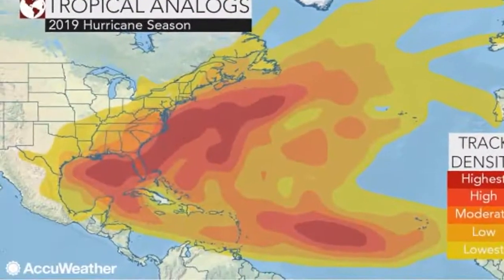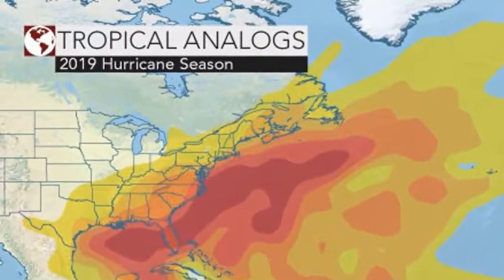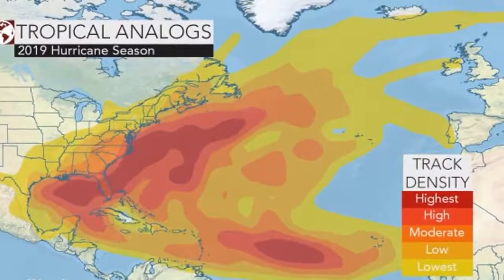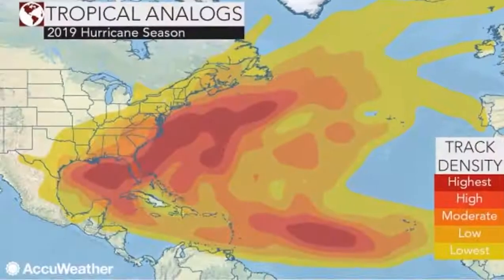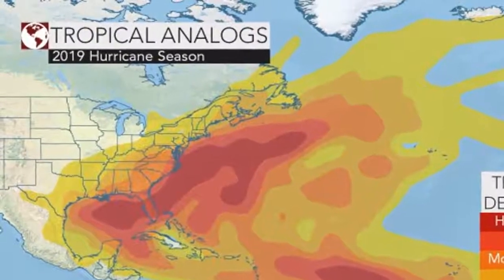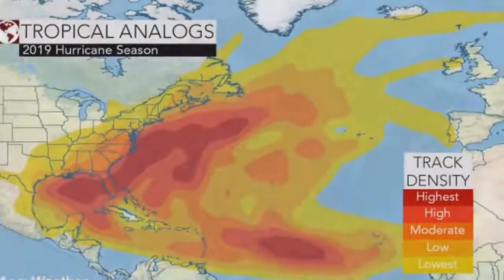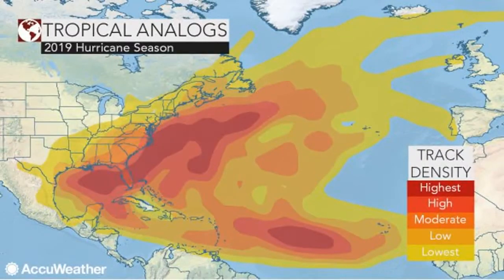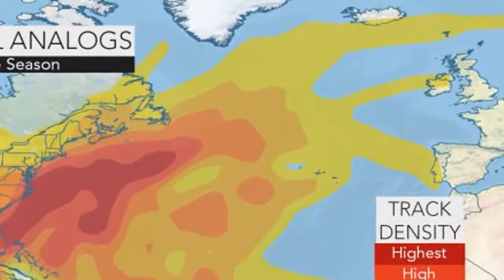AccuWeathers 2019 Atlantic hurricane season forecast